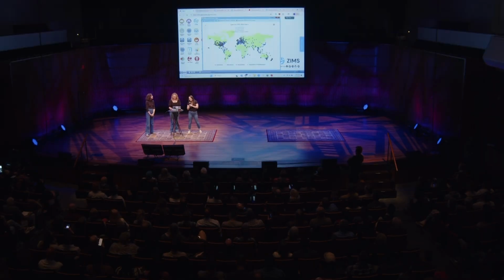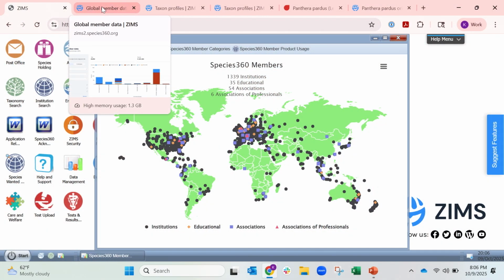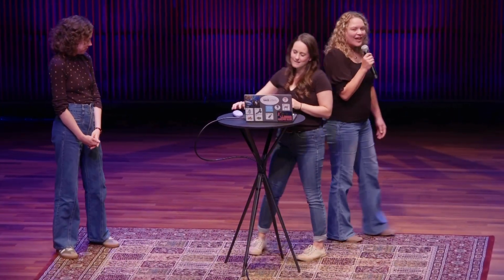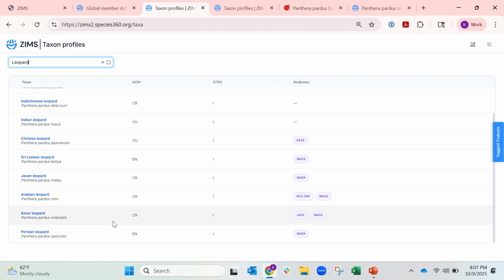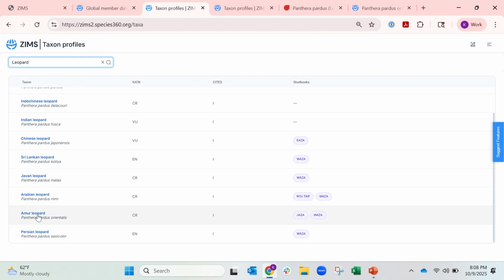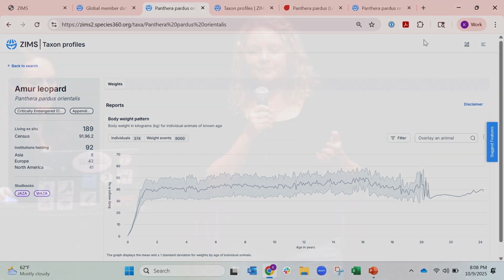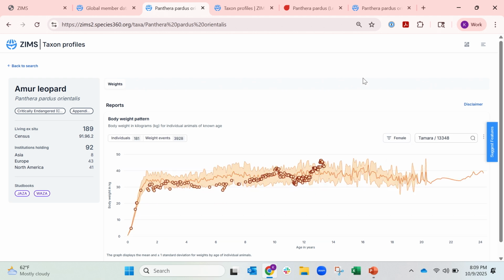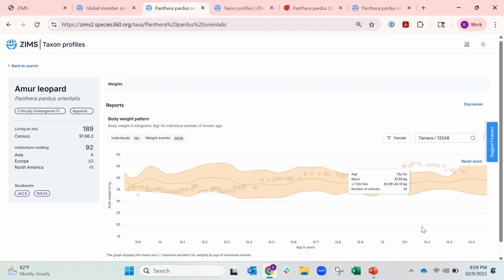Taxon Profiles @ Minnedemo41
Species360, a Minnesota-based nonprofit, is revolutionizing wildlife conservation with Taxon Profiles, a new tool that transforms the world’s largest repository of animal data into a powerful resource for saving species. A “one-stop-shop” where wildlife professionals can instantly access critical information like medical care, reproductive analytics, and survival rates – the team is modernizing a legacy system and using advanced analytics to turn data into a powerful force for conservation action.